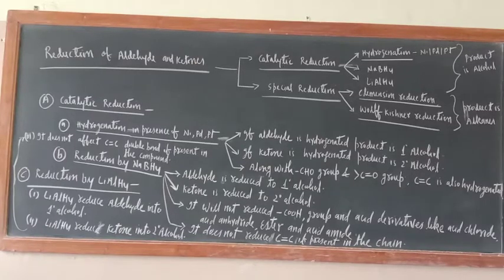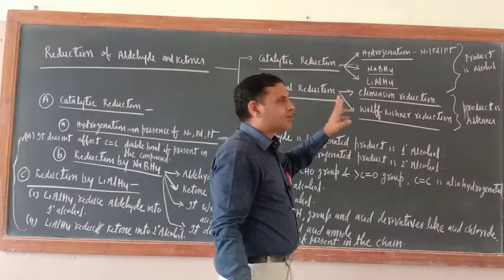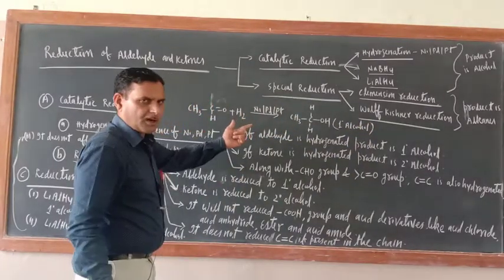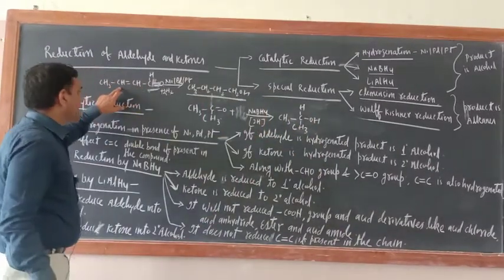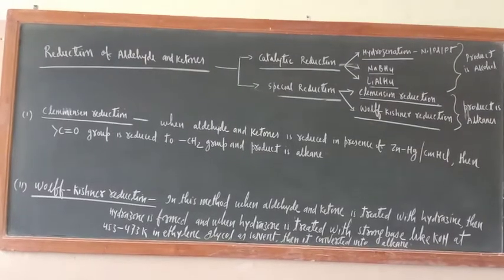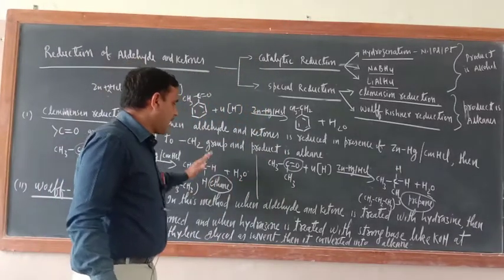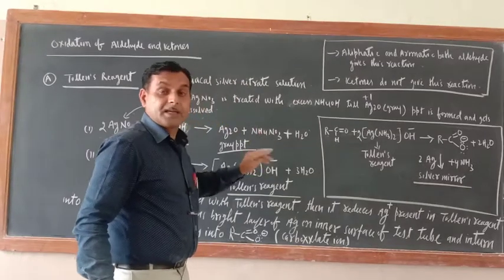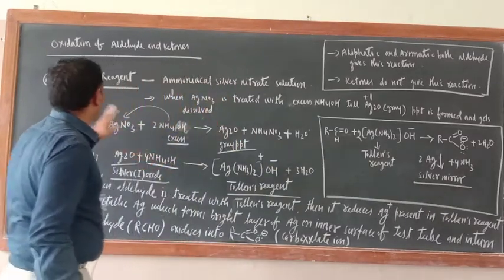12 th Chem. Unit-12. Aldehydes, Ketones. Jan-11.